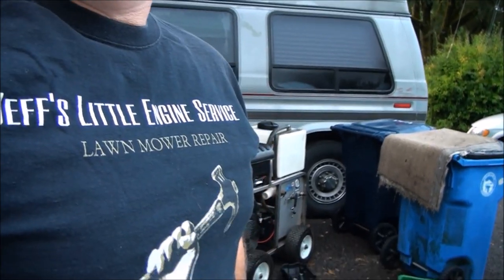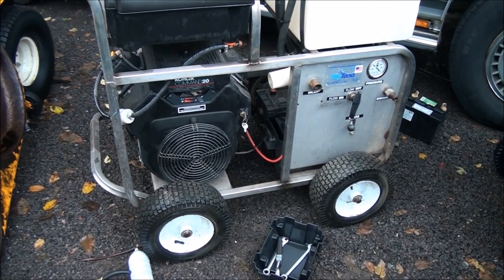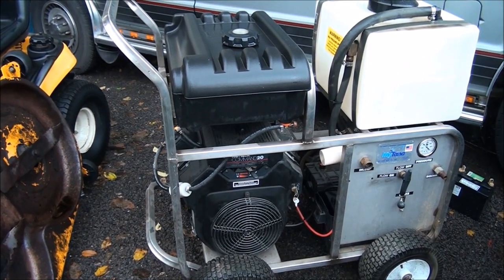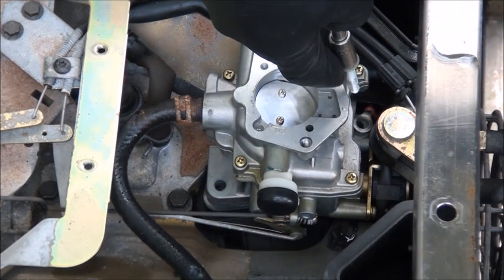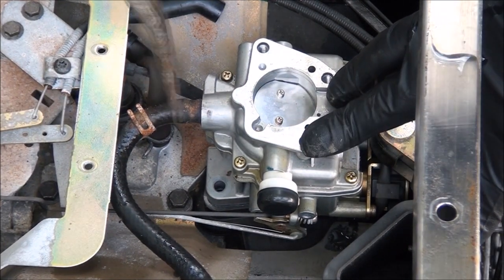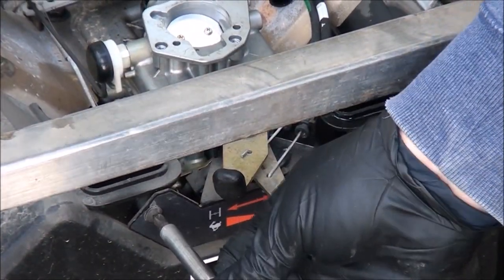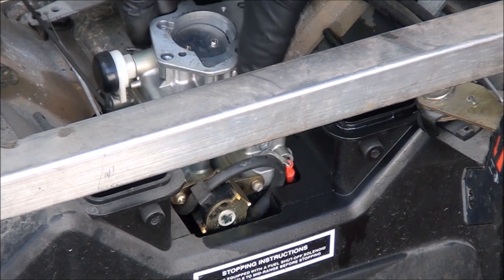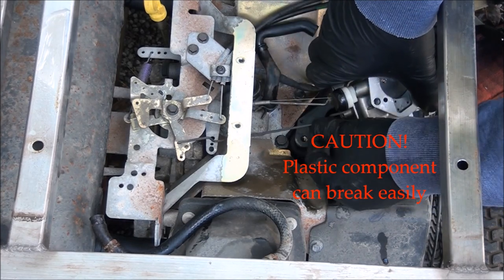KOHLER Command Twin Cylinder Engine. WON'T START or STAY Running after STORAGE. STARTS then STALLS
How to CLEAN and REMOVE the Carburetor. Won't START after STORAGE. A KOHLER Command 20 Horsepower OHV V TWIN 2 cylinder engine that WILL NOT START ,  WONT STAY RUNNING STARTS then DIES or stalls stops . It's a MyTana / My-Tana Sewer Cleaning cleaner Machine. Starts then stops or dies. Runs with CHOKE ON ONLY.  Starts with Starting fluid. Side shaft horizontal Twin cylinder Motor. remove CARBURETOR  , Clean , Repair , Fix !  Pressure Washer Water Sprayer fix! Will not start or RUN. ALSO has too much oil and SMOKES alot when it does start. ALL FIXED! where what when which does
PLEASE KEEP IN MIND when you are watching my videos: I am demonstrating the least expensive, quickest "backyard", "backwoods"methods for repairing or servicing your lawnmower. Replacing all components such as gaskets and fuel lines is always recommended when rebuilding or repairing equipment. With these videos I hope you are able to fix and repair your lawnmower yourself with minimal parts, knowledge and tools. Remember to always work safely and follow proper mechanic procedures.
Jeff